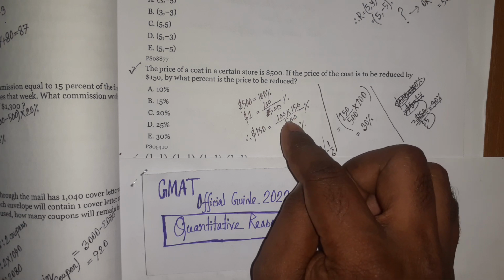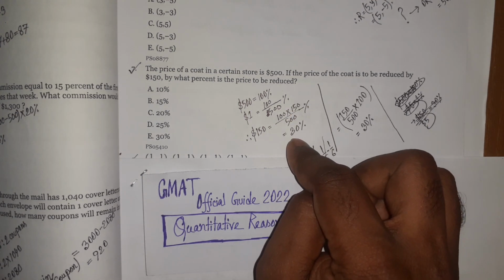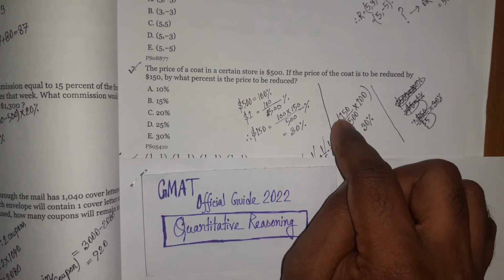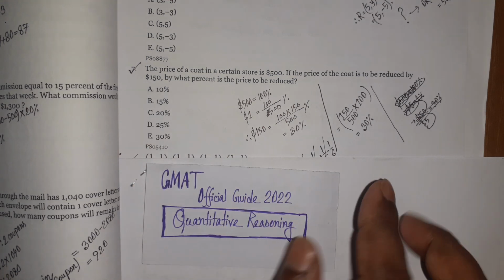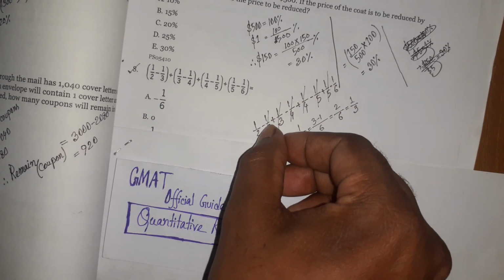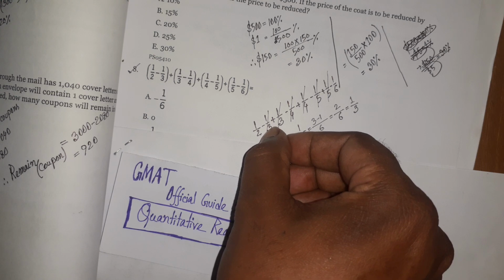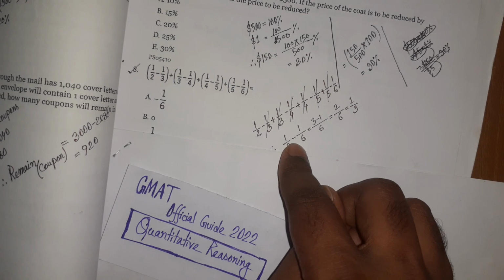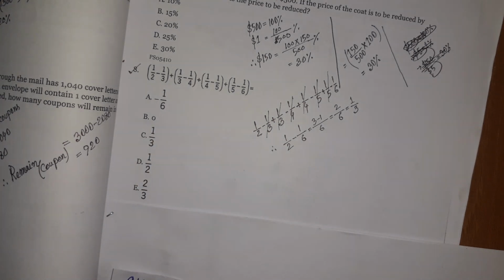GMAT Official Guide 2022 Quantitative Reasoning:07 & 08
GMAT Official Guide 2022 Quantitative Reasoning.